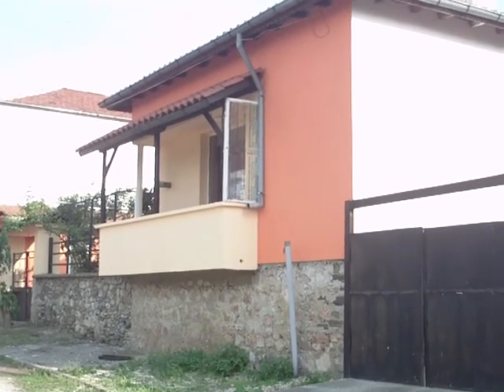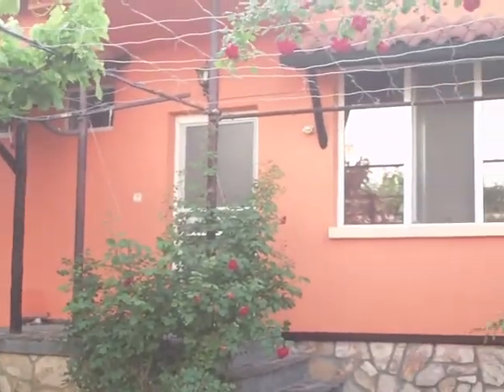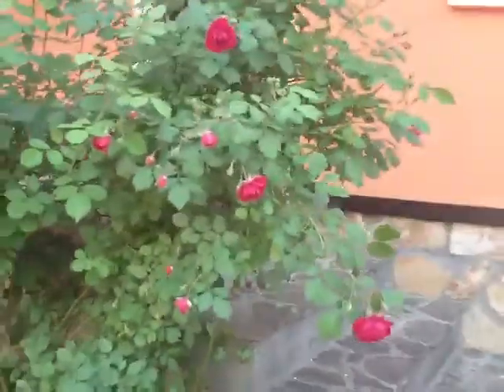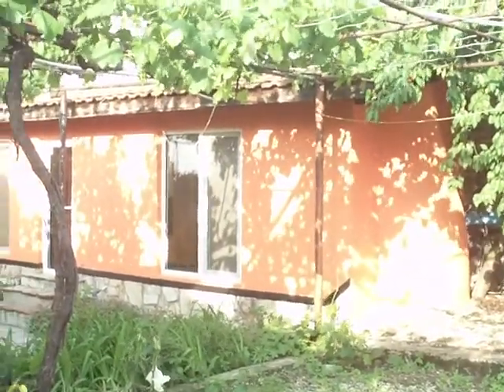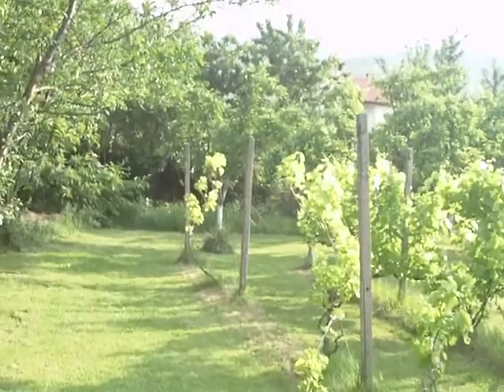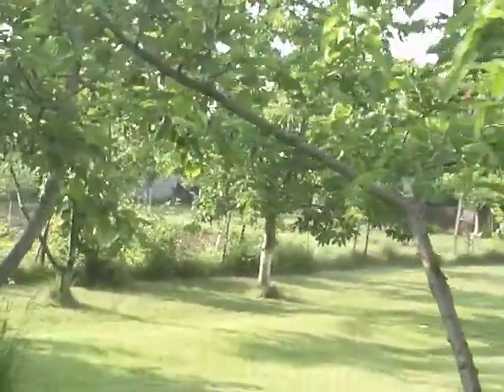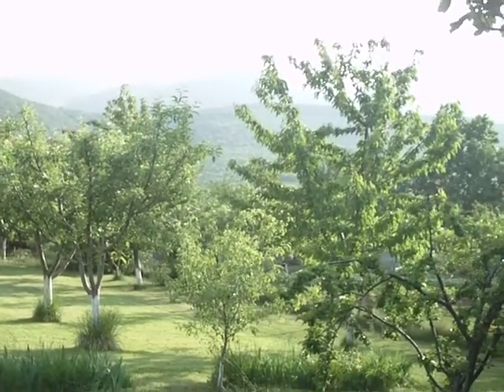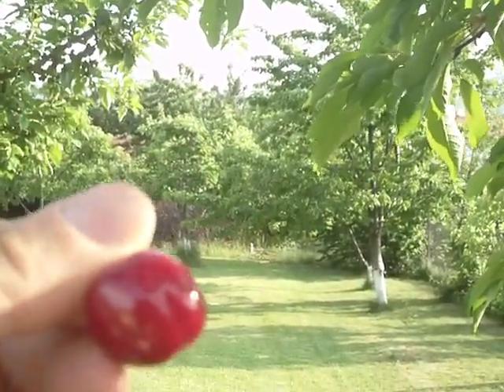Richard Greaves Bulgaria May 2012 001.MP4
My place in the Rudopa Mountains Bulgaria May 2012